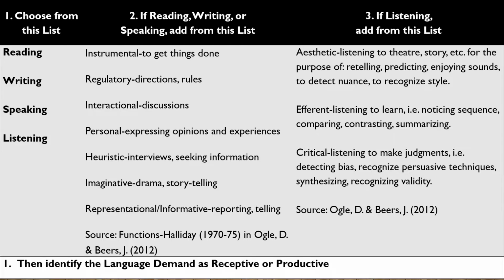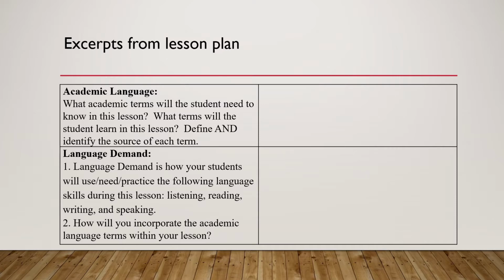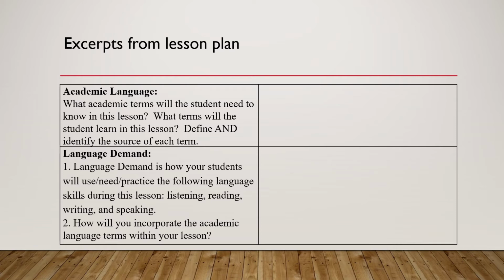Academic Language Formula